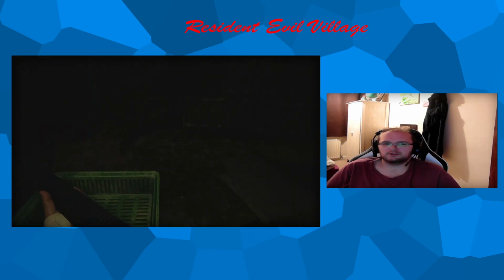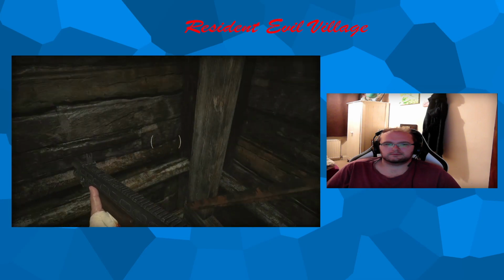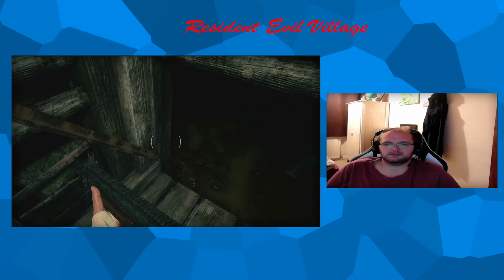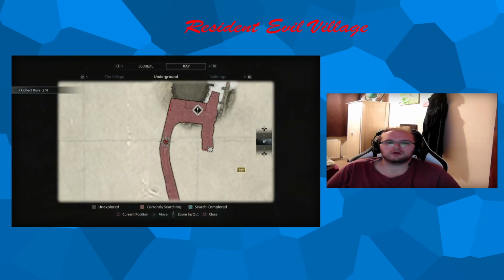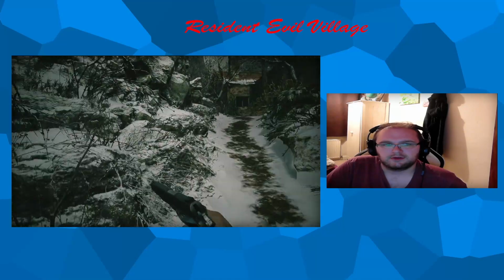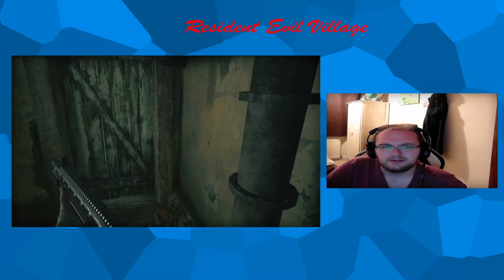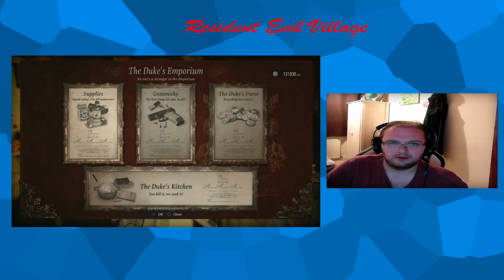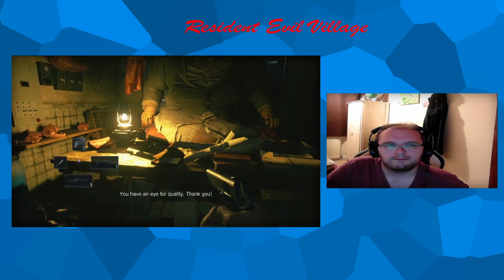Resident Evil Village Blind Playthrough Pt11 - The Reservoir of Lord Moreau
After some treasure hunting, Ethan Winters makes his way into the lands of the third lord, and finds himself on the banks of a foreboding reservoir. Plus, a familiar face returns

Completely blind playthrough of Resident Evil Village on PS4